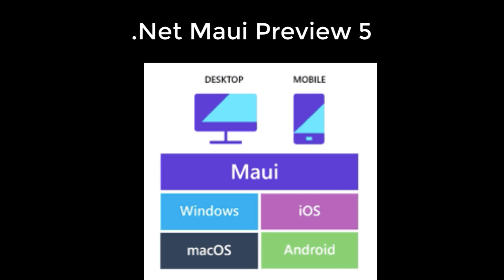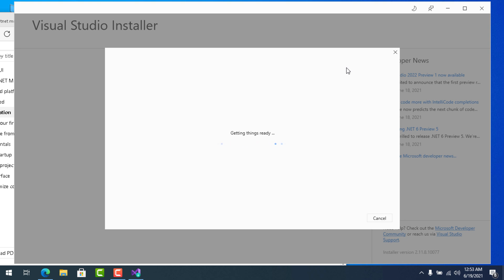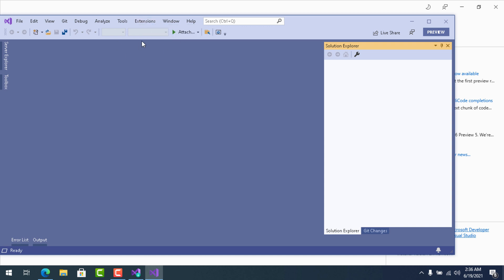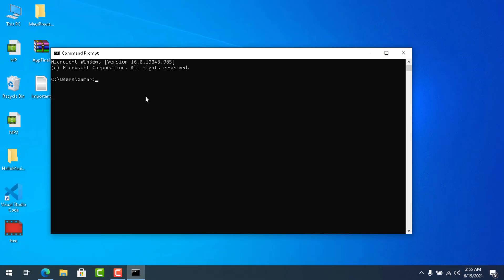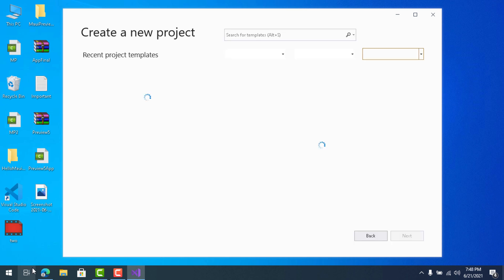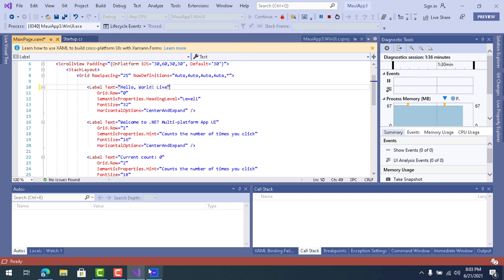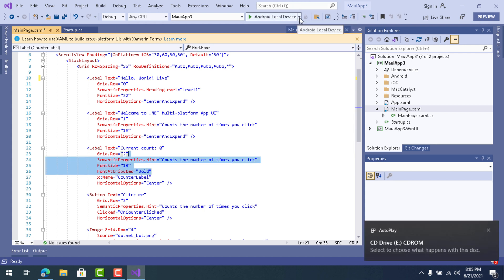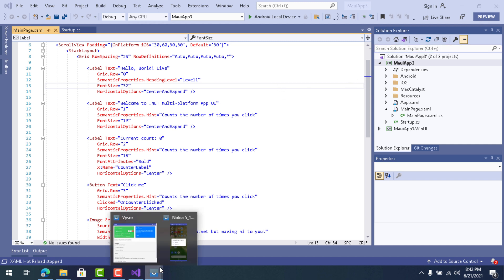.Net Maui Preview 5 installation